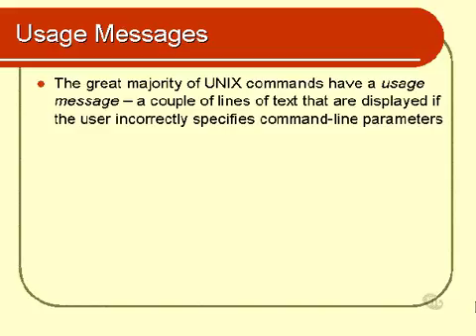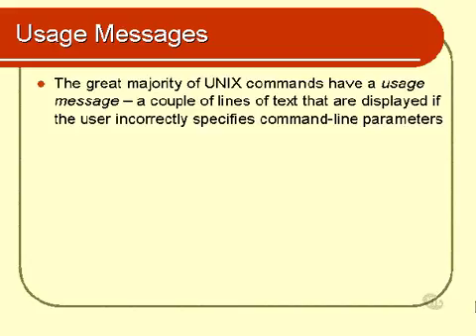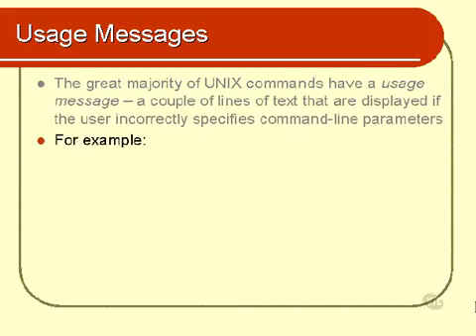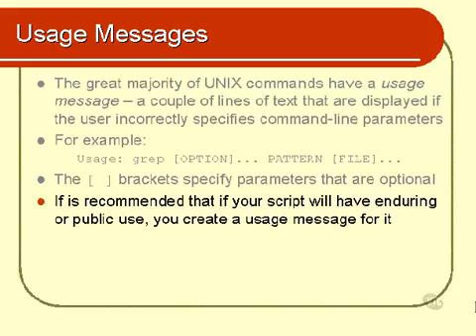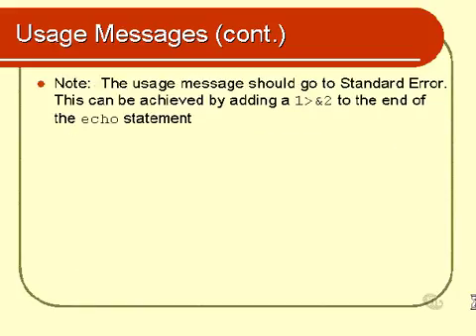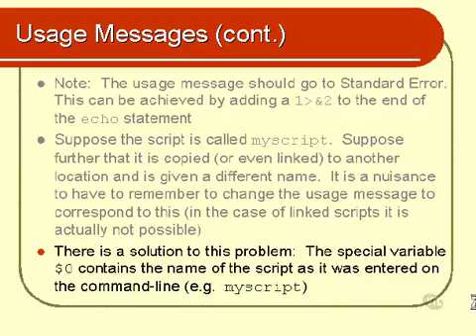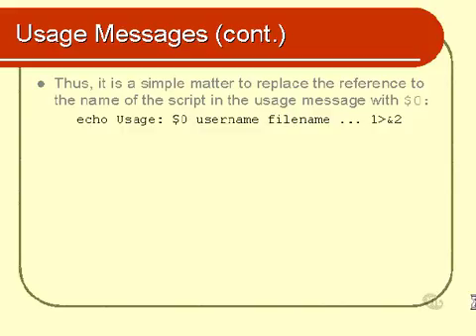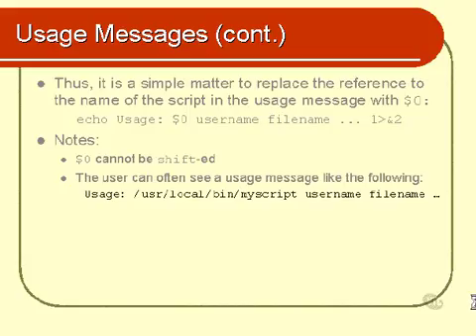check Usage Messages - Shell Scripting -67